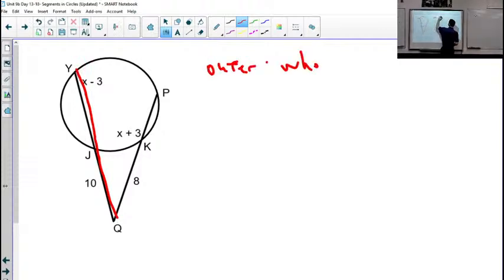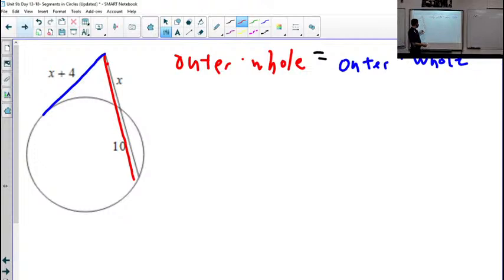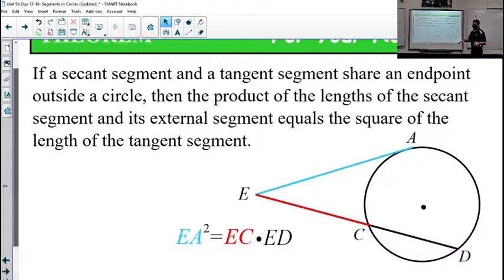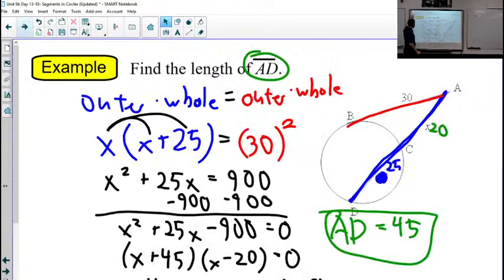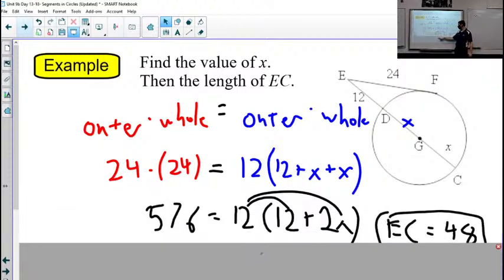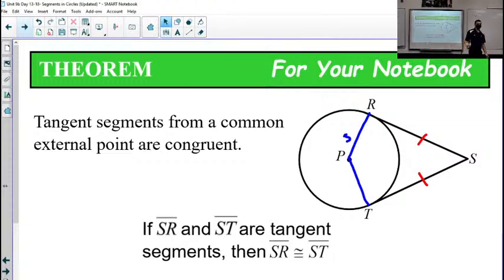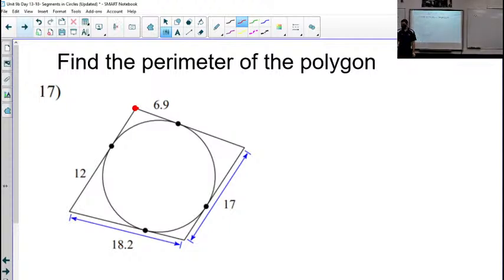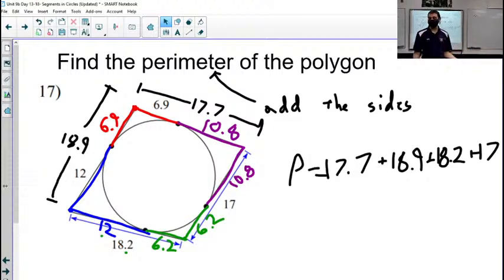Segments in Circles Part 4